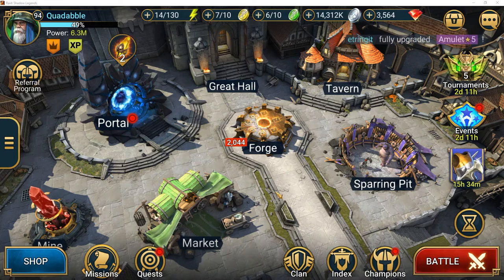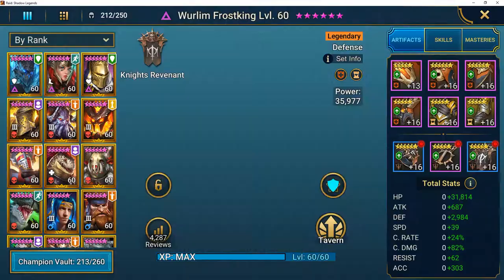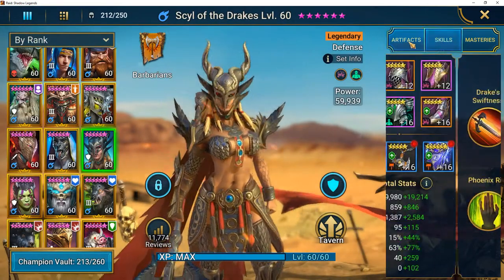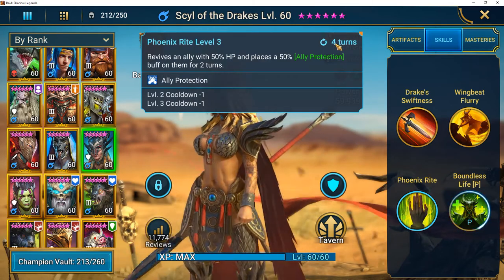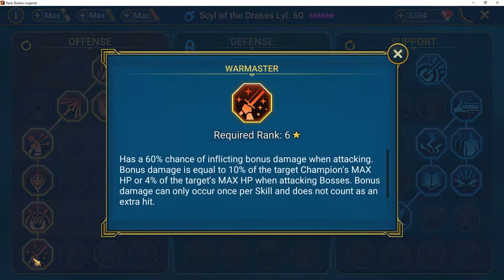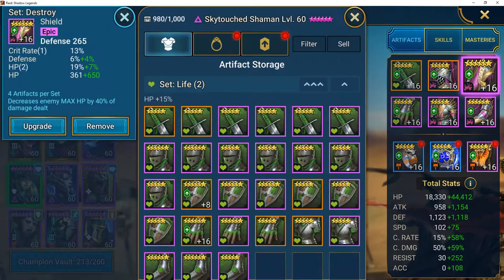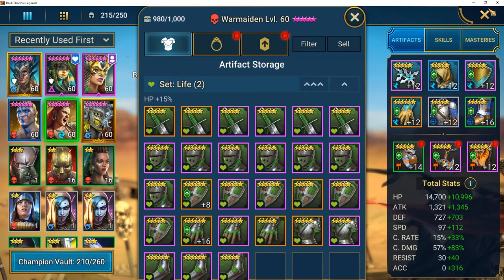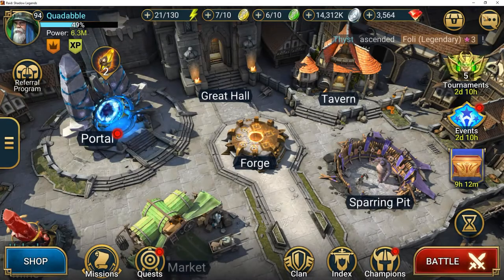Barbarian Faction Crypt | Stage 21 | In Action | Raid Shadow Legends | Quadabble026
In this video I share the builds for each of the champions I used to 3 star this final stage.  And then I show it in action.